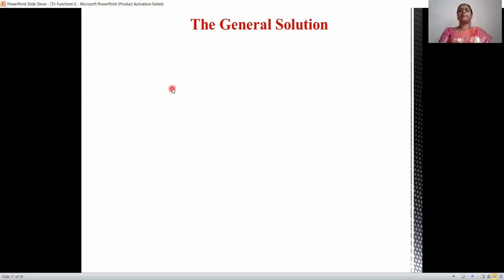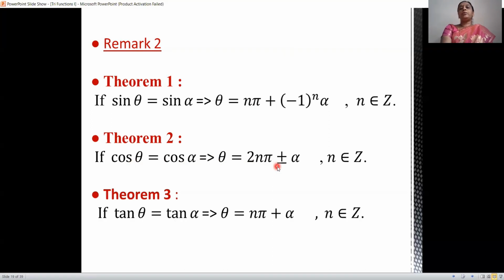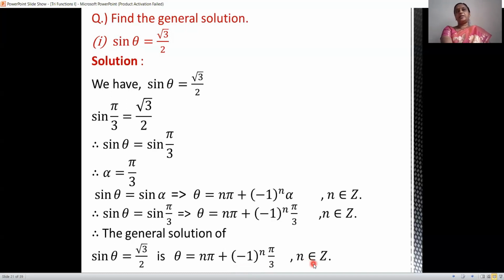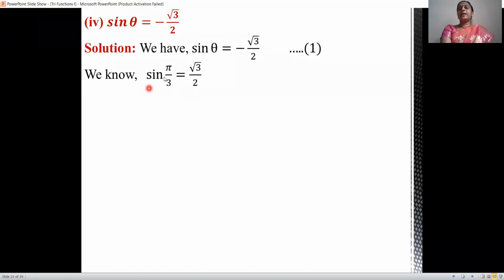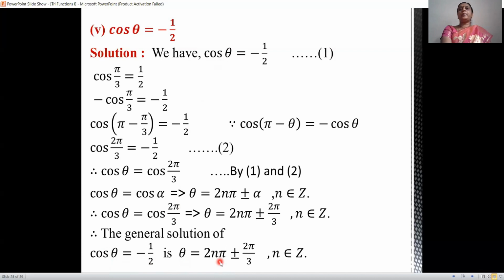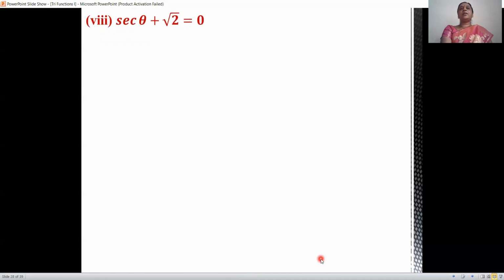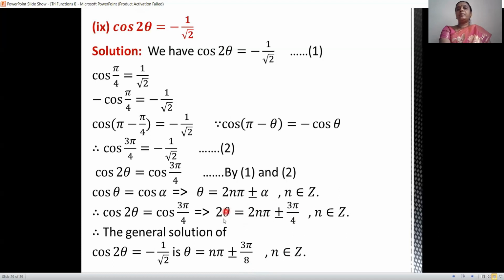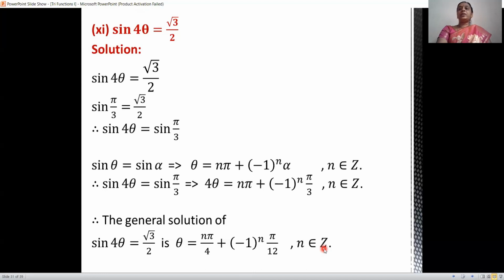Trigonometric Functions| General Solution | Part I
Subtopic - General  Solution and it's problems.